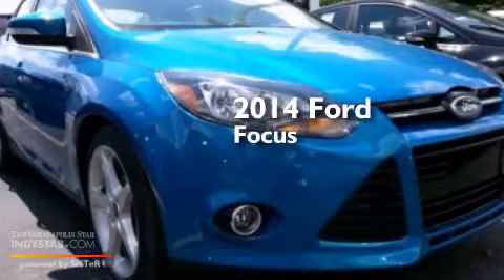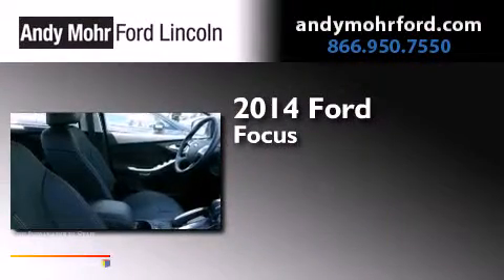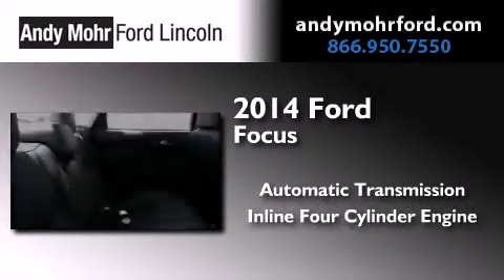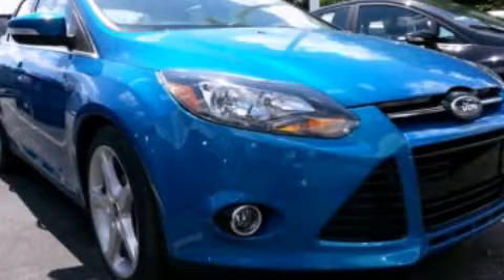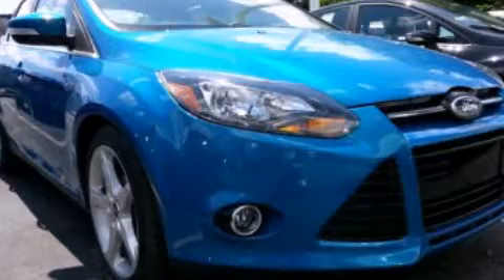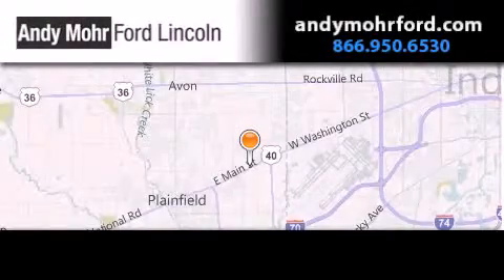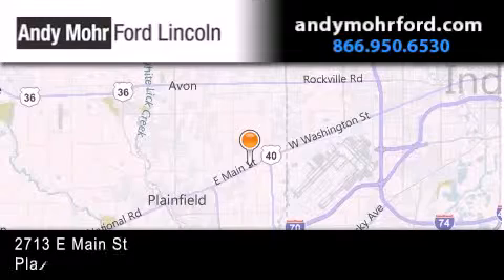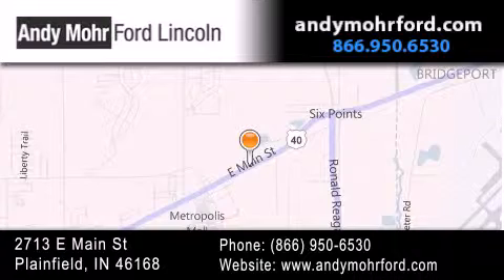2014 Ford Focus Indianapolis IN 46168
We've been honored to serve the Plainfield IN area , we promise that your experience at our dealership will exceed your expectations ! Year : 2014 Make : Ford Model : Focus Engine : 2.0L I4 16V GDI DOHC Flexible Fuel Trans . : Automatic Exterior : Blue Candy Tinted Clearcoat Interior : Charcoal Black Stock : C14121 Andy Mohr Ford Lincoln 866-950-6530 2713 E. Main Street Plainfield , IN 46168